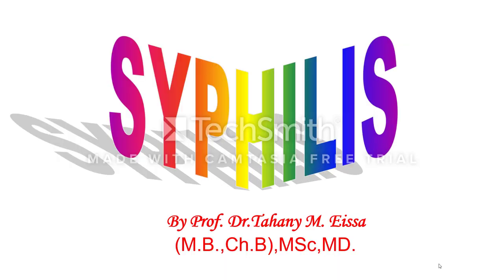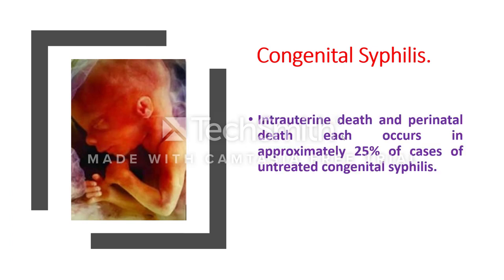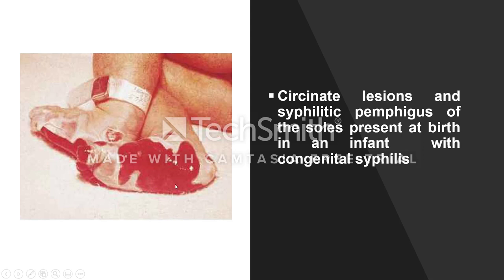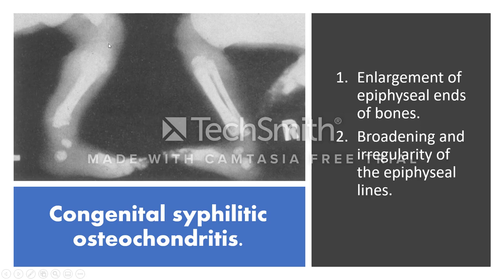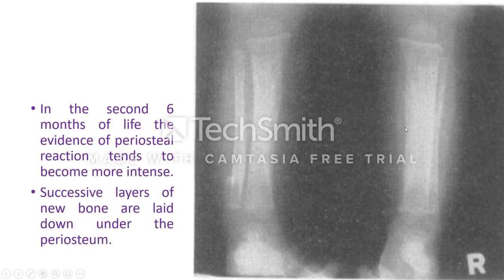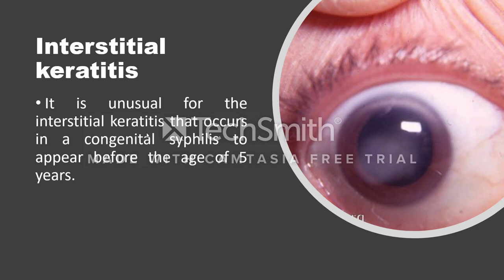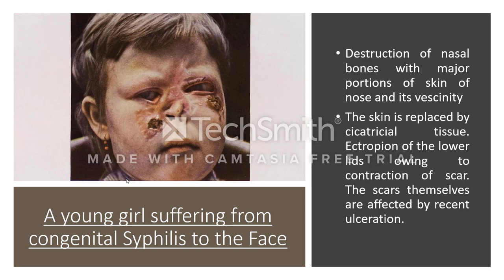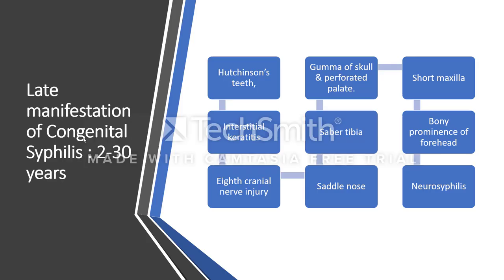Congenital syphilis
Congenital syphilis occurs when T. pallidum crosses the placenta from an infected mother to the fetus.
Maternal transmission happens most frequently during primary or secondary syphilis, when the spirochetes are most numerous.

Congenital syphilis may also occur due to passage of the fetus through infected birth canal.
Because manifestations of maternal syphilis may be subtle, routine serologic testing for syphilis is mandatory in all pregnancies.
Congenital syphilis rates continue skyrocketing alongside other STDs.Newborn syphilis incidence has more than doubled,
from 362 cases in 2013
to      918 cases in 2017,
resulting in 64 syphilitic stillbirths and 13 infant deaths that year, according to data published in Sexually Transmitted Disease Surveillance 2017.
Syphilitic infection of the mother.Miscarriage,
Premature birth
Still births
Or death of newborn baby or
A baby with early or late manifestations of congenital syphilis
Intrauterine death and perinatal death each occurs in approximately 25% of cases of untreated congenital syphilis.
Early manifestation of congenital Syphilis: first 2 years.Mucopurulent or blood-stained nasal discharge causing snuffles is seen in the first few months of life.
A desquamating or bullous rash with sloughing of the skin, particularly of the hands and feet and around the mouth and anus.
Vesiculobullous rash on palm, axilla, and face of a newborn with congenital syphilis.
Desquamation on the palms and soles with no rash or desquamation elsewhere is very suggestive of congenital syphilis Circinate lesions and syphilitic pemphigus of the soles present at birth in an infant  with congenital syphilis
At the mucocutaneous junction lesions tend to weep and may cause fissures (cheilitis) which often extend from the lips in a radiating fashion over the surrounding skin.
When deep, these lesions may leave residual scars (rhagades).
Marked hepatosplenomegaly in an infant with congenital syphilis.
Hepatomegaly occurs in 50 to 60% of affected infants.
It is frequently associated with jaundice, anemia, splenomegaly and ascites.
The Pathognomonic lesion in the first 6 month of life is syphilitic osteochondritis usually accompanied by periostitis.
These lesions tend to have a symmetrical distribution, although they vary considerably in appearance and extent.
In severe cases the destructive process is so extensive about the growing ends of the long bones that metaphyseal fractures may occur.
Enlargement of epiphyseal ends of bones.
Broadening and irregularity of the epiphyseal lines.
. Irregularity and sclerosis of the zones of provisional calcification ("saw-tooth" metaphysis).
4. Irregular areas of osteoporosis in the bones, particularly in the metaphysis.
Wimberger SignLytic lesions in the medial aspect of proximal tibia (arrows).Syphilitic infant.
Pain in both tibiae.
Bilateral tenderness at upper end of both tibiae and lower end of both radii.
The infant refused to move “Parrot Pseudo-paralysis”
Onionpeel periosteum"):In the second 6 months of life the evidence of periosteal reaction tends to become more intense.
Successive layers of new bone are laid down under the periosteum.
Late manifestation of Congenital Syphilis 2-30 years.“Hutchinson teeth” are small incisors, widely spaced, shaped like a screwdriver or a peg, with notches in the enamel.
Interstitial keratitis with blindness.
In addition to interstitial keratitis, the ocular changes include choroiditis and abnormal retinal pigmentation
It is unusual for the interstitial keratitis that occurs in a congenital syphilis to appear before the age of 5 years.
This patient was 20 years-old at the time of the photo and had been aware of eye problems for a number of years.
Hutchinson’s triad ”:Hutchinson’s teeth
Interstitial keratitis
Eighth-nerve deafness
Syphilitic osteochondritis and periostitis affect all bones, but lesions of the nose and lower legs are most distinctive.
Destruction of the vomer causes collapse of the bridge of the nose and, later on, the characteristic saddle nose deformity.
Saddle nose.Periostitis of the tibia leads to excessive new bone growth on the anterior surfaces with anterior bowing of the tibia giving the characteristic Saber shin.
Classic sign of late congenital syphilis is perforation of the hard palate“FEUERSTEIN LIVER”:The liver is often severely affected in congenital syphilis.
 Diffuse fibrosis permeates lobules to isolate hepatic cells into small nests, accompanied by the characteristic lymphoplasmacytic infiltrate and vascular changes.
Gummas are occasionally found in the liver, even in early cases.
This is a  “Gumma" in the heart of a fetus with congenital syphilis.
Rhagades (cracks or fissures in the skin around the mouthMulberry Molars.